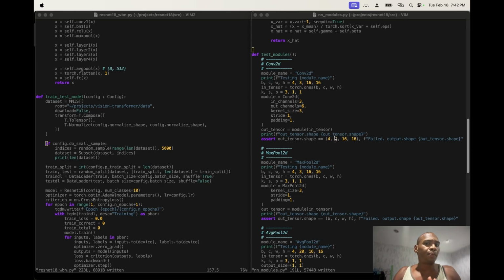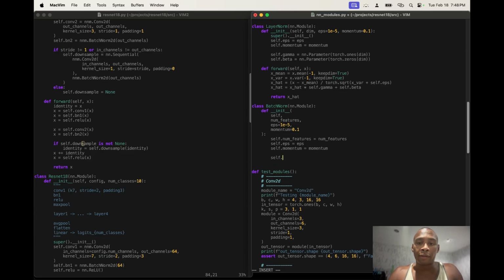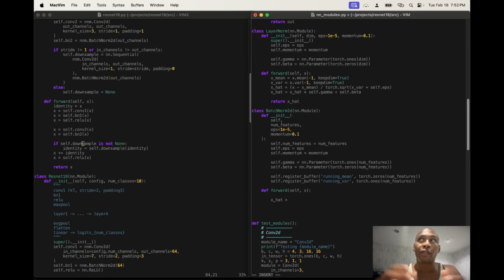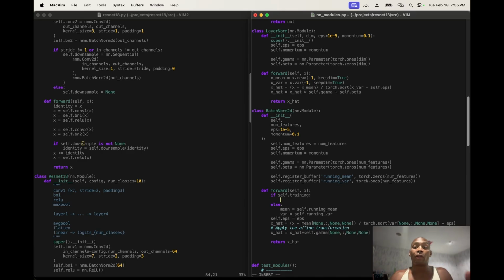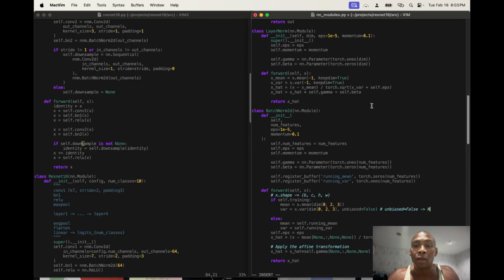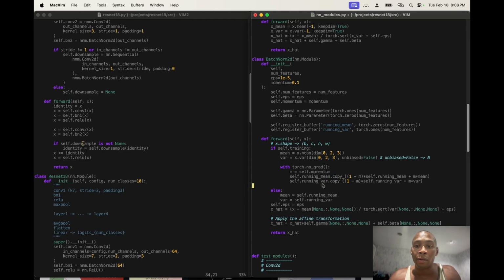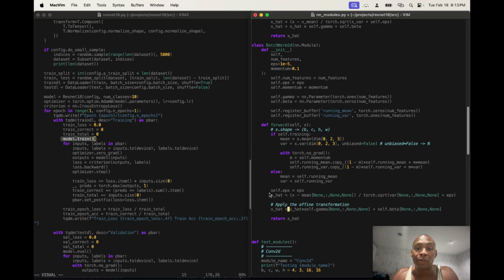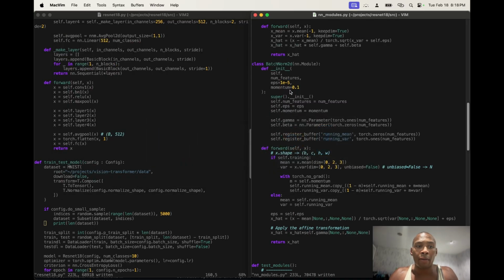Implementing BatchNorm2D in PyTorch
In this video, we take our ResNet18 implementation one step further by adding Batch Normalization (BatchNorm2D) from scratch using PyTorch. We break down the key concepts behind BatchNorm, including:

What Batch Normalization Does: Why normalizing per feature channel helps with training stability.
Affine Transformations & Covariate Shift: How learnable scale and shift parameters help maintain smooth gradient flow.
Momentum & Running Statistics: How BatchNorm maintains running estimates of mean/variance for stable inference.
Step-by-Step PyTorch Implementation: Writing BatchNorm2D from scratch and integrating it into ResNet18.
Once implemented, we will train our ResNet18 on MNIST, where we expect to see fast convergence (at least faster than a vision transformer in theory). In a future video, we’ll scale the model on Runpod and compare its performance on CIFAR-10 vs. Vision Transformers.

🔥 What You’ll Learn:
✔️ How Batch Normalization stabilizes deep networks
✔️ Why ResNet benefits from BatchNorm
✔️ Writing BatchNorm2D in PyTorch step by step
✔️ Debugging and verifying implementation

🚀 Next Video: Deploying ResNet18 on Runpod for CIFAR-10 training and comparing its convergence to Vision Transformers!